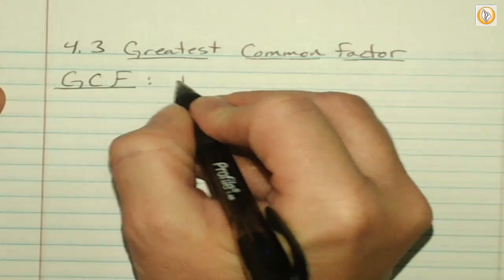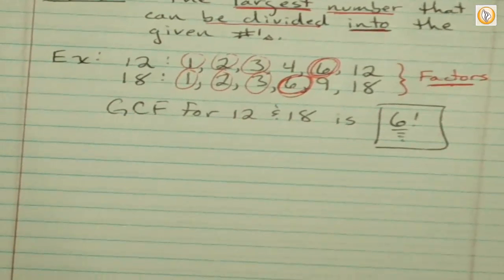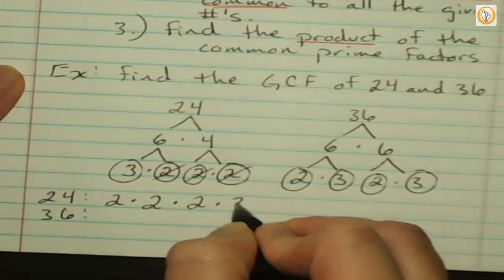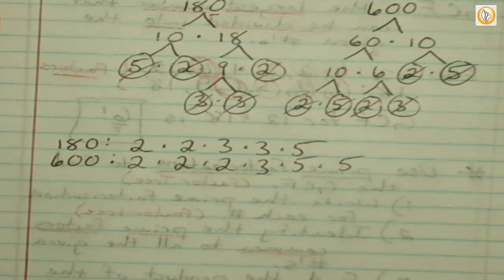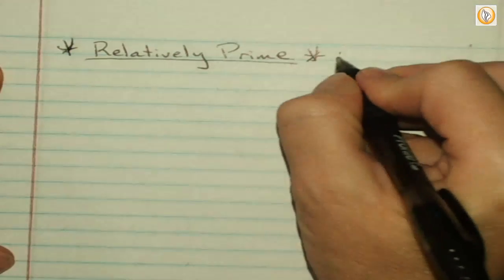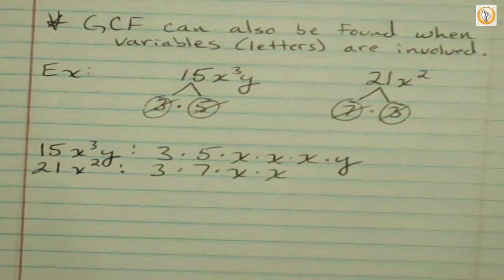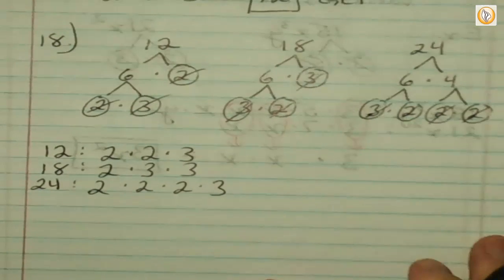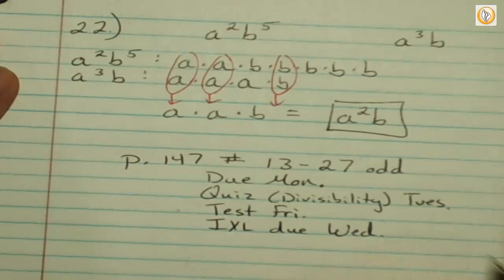PreAlg 4.3 Greatest Common Factor